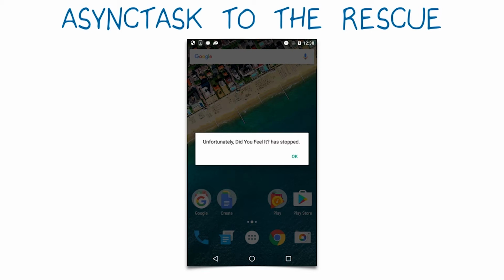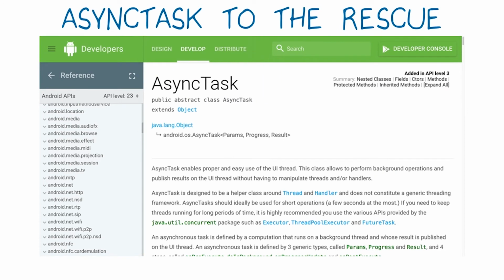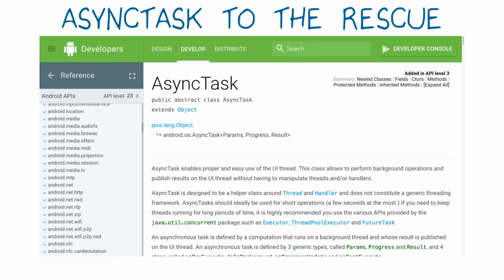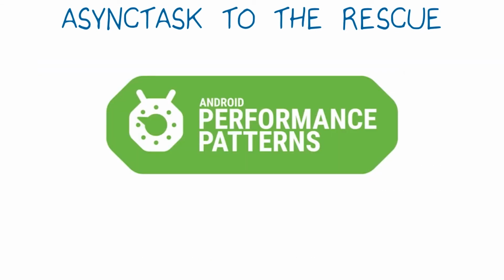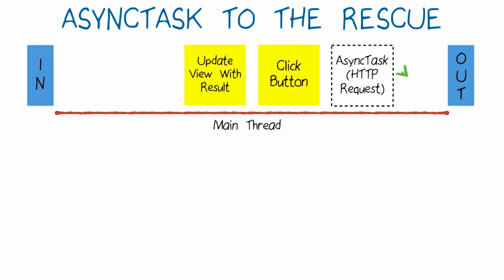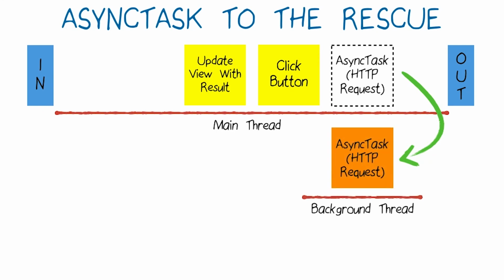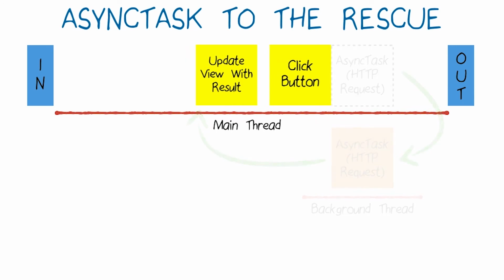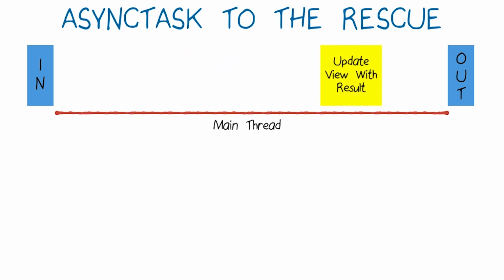Async Task Ao Resgate